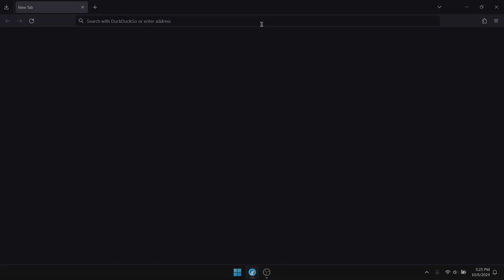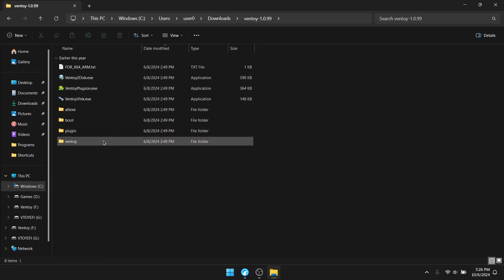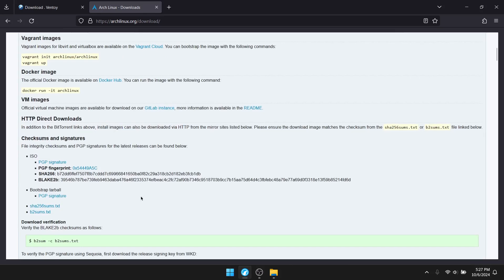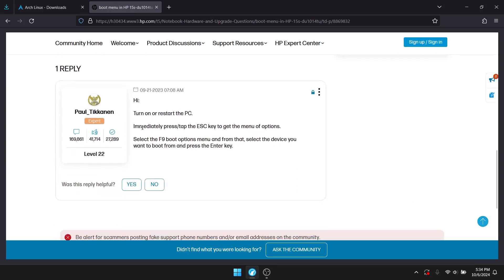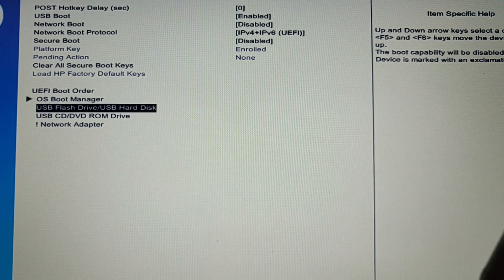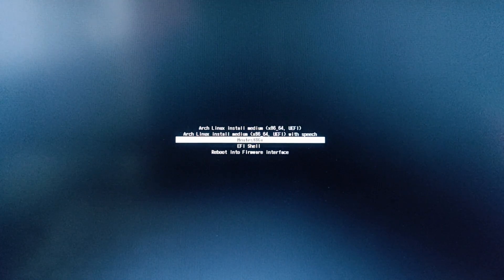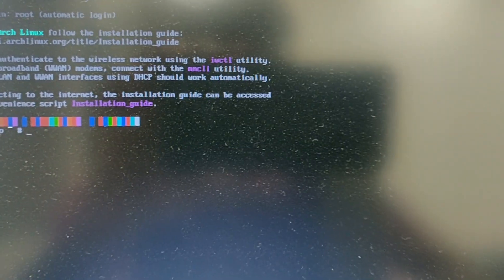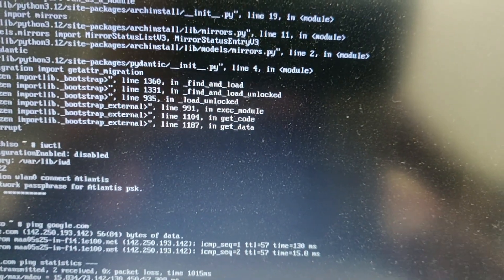How to Switch from Windows 11 to Arch Linux (including BIOS steps)